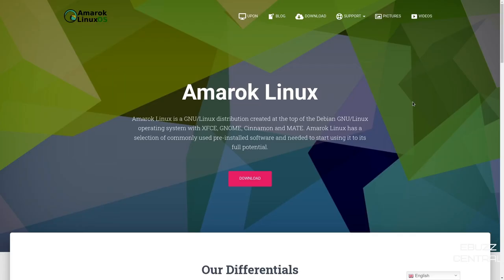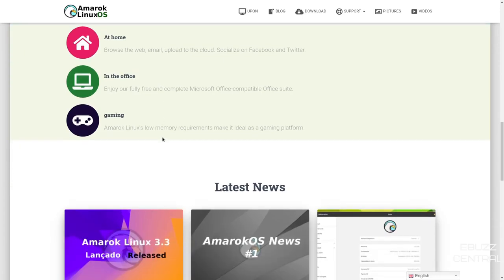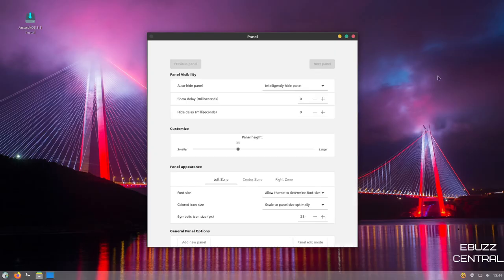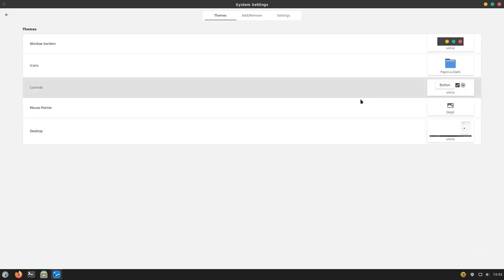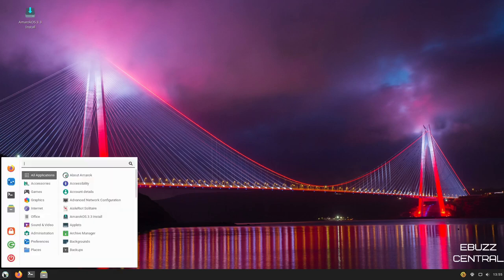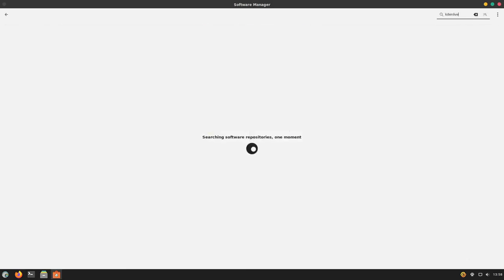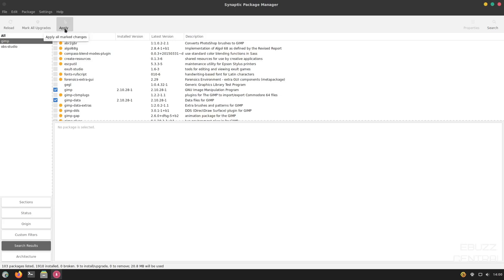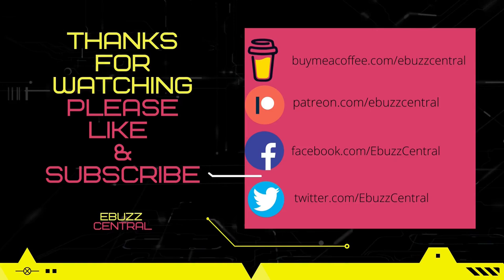Linux Sweet & Simple | Amarok Linux 3.3 "Amazonia" | Cinnamon Desktop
Amarok Linux is a GNU/Linux distribution created at the top of the Debian GNU/Linux operating system with XFCE, GNOME, Cinnamon and MATE. Amarok Linux has a selection of commonly used software pre-installed and needed to start using it to its full potential.

For people looking for a traditional desktop with modern technology.

This edition is supported by the Amarok team and comes with Cinnamon, a desktop based on modern technology that keeps concepts known and proven.